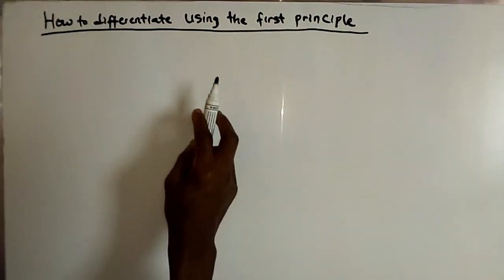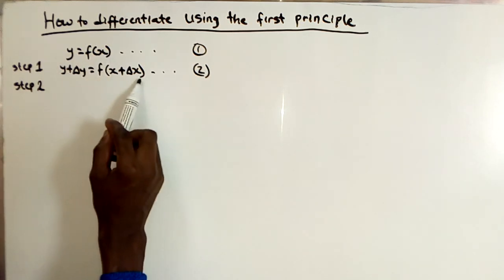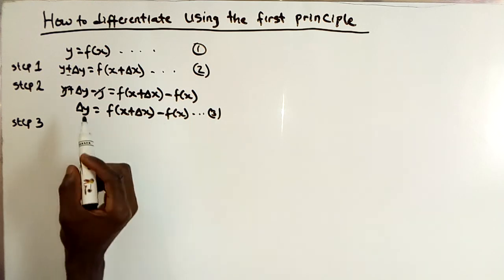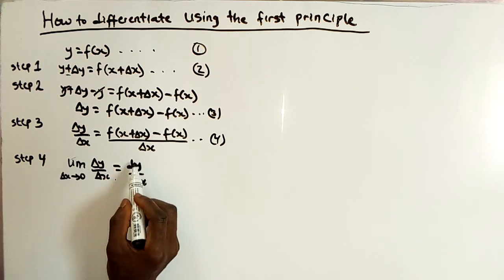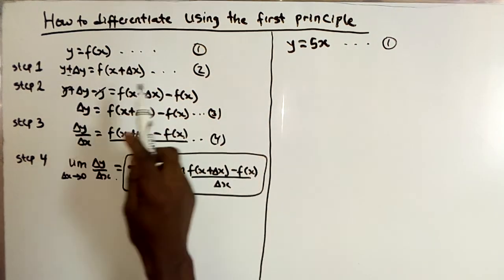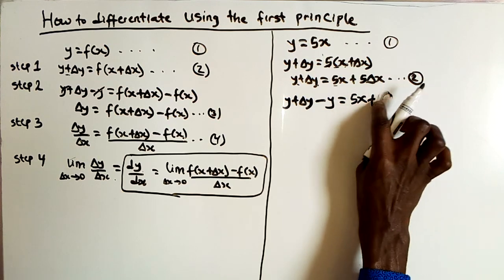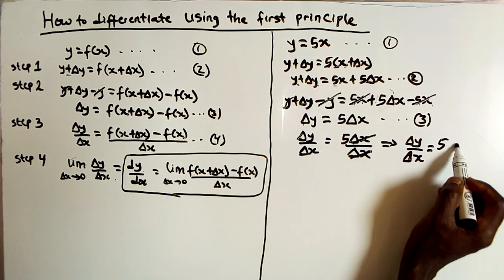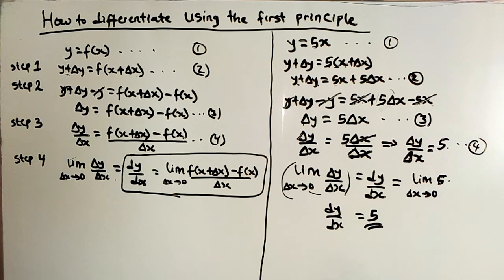How to differentiate from first principle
4 easy steps on how to differentiate from first principle